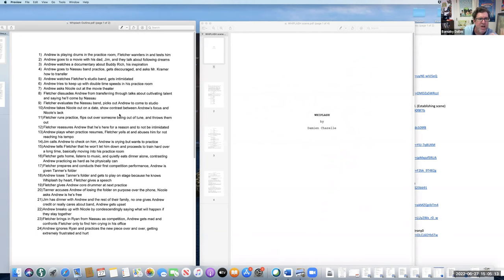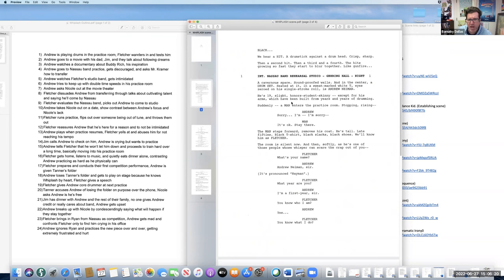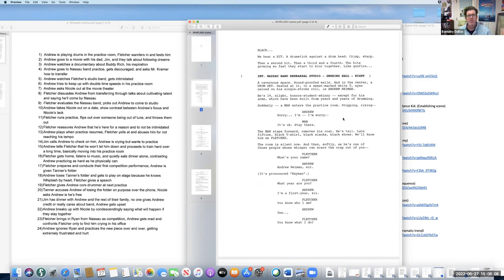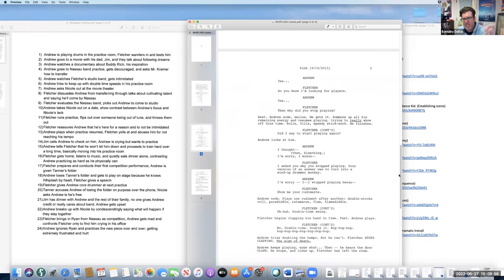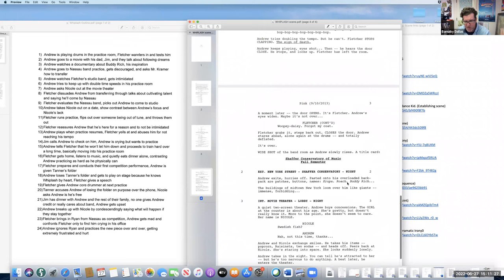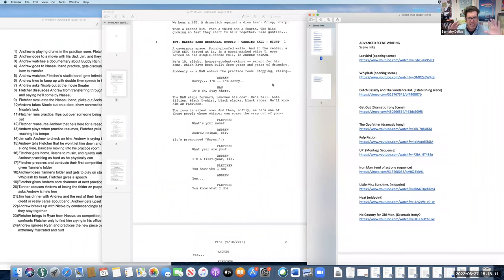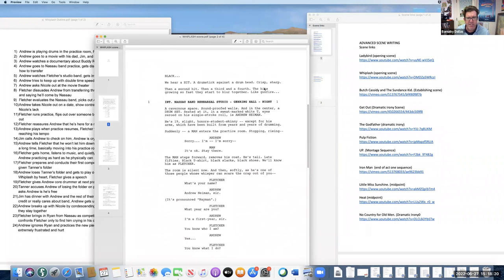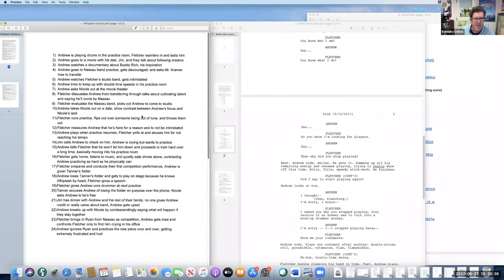SCREENWRITING: Testing your outline. How to make sure your scenes are writable.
This is the sixth lecture in a series of lectures on how to develop and write a screenplay.  This lectures takes a close look at your story outline to ensure you can turn it into writable scenes.

I have taught screenwriting and story development at DreamWorks and San Jose State University for over 15 years.